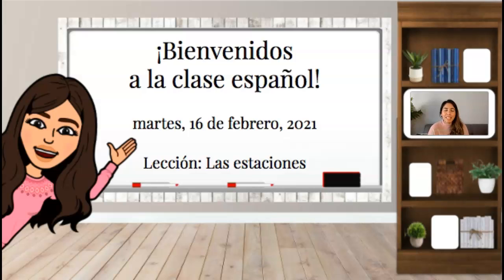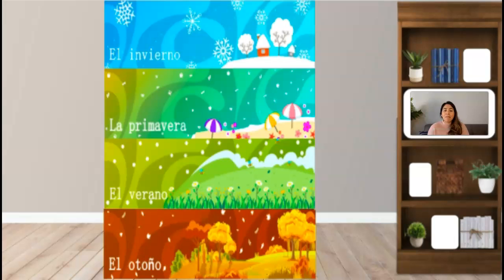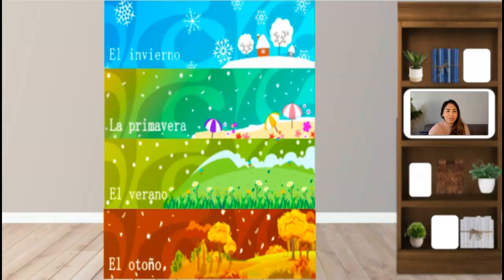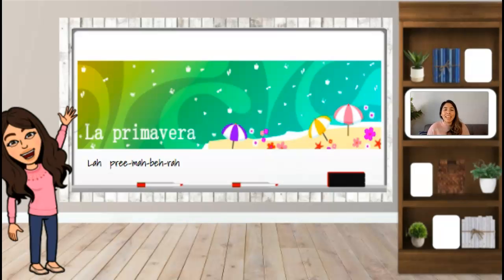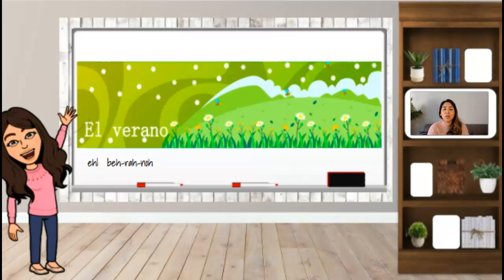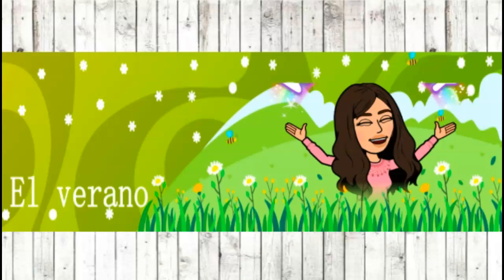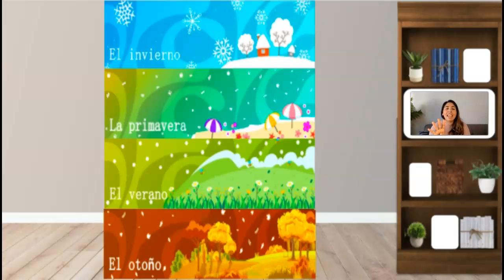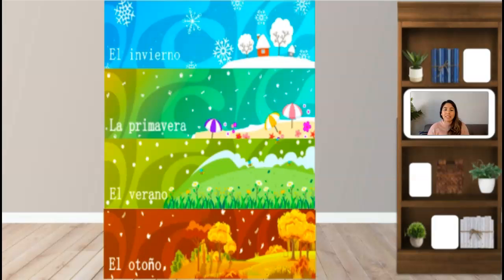Clase de Español: Las estaciones